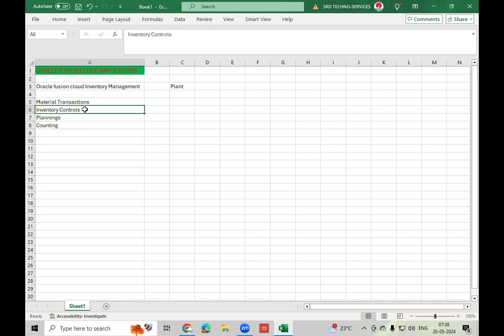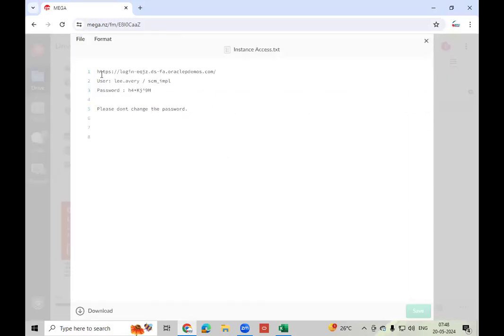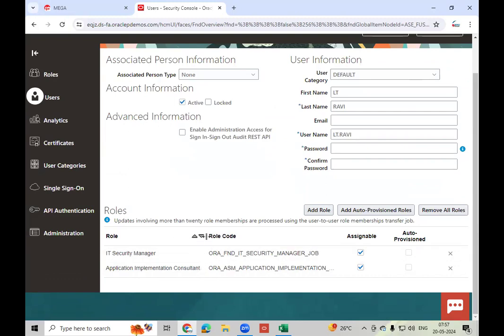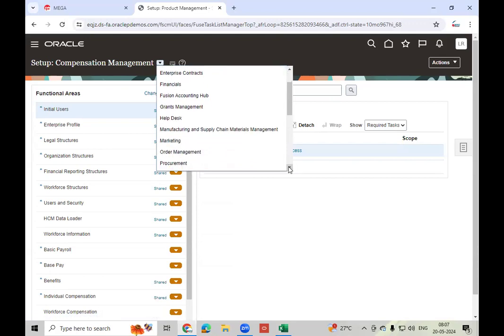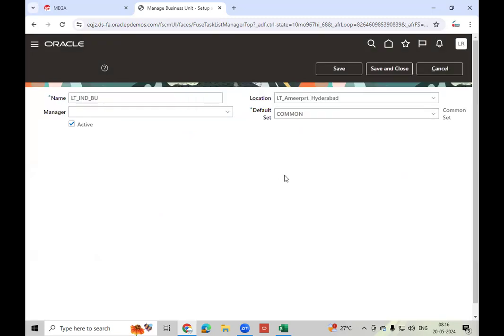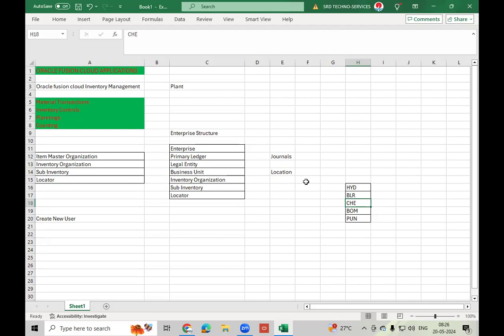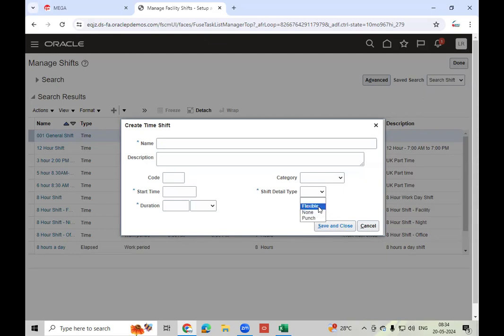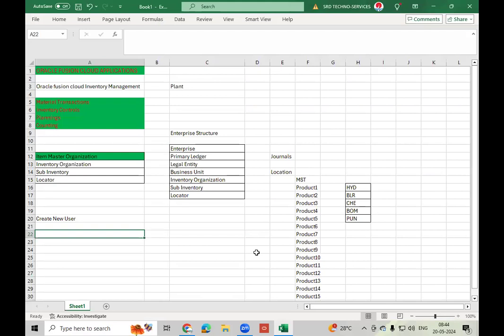Class 1 Oracle Fusion Cloud Inventory Management Setup